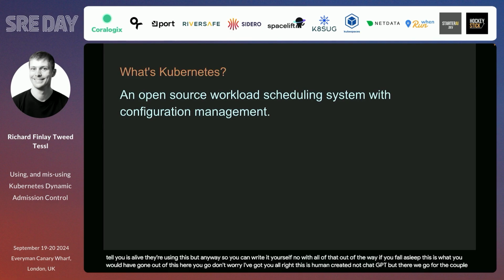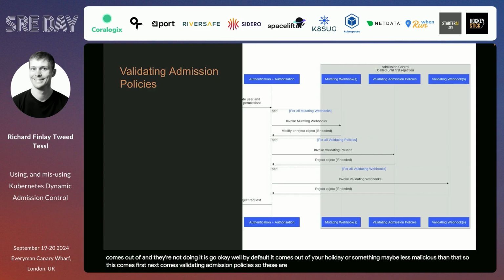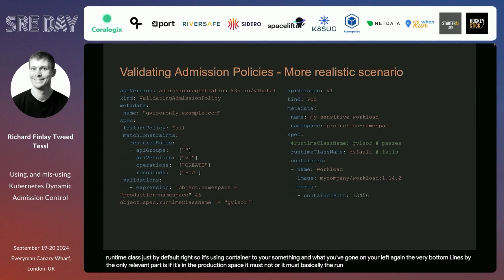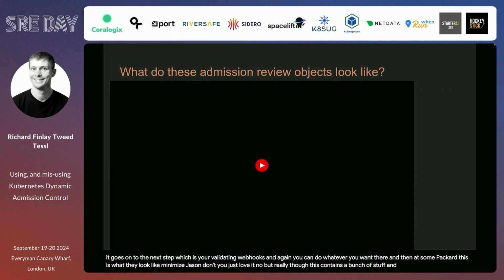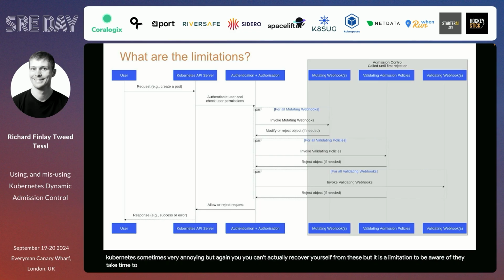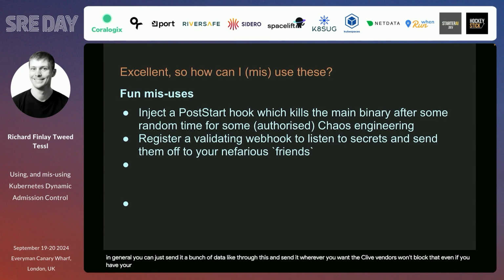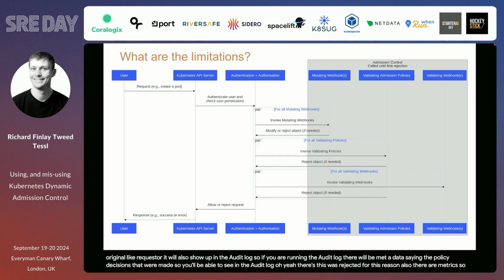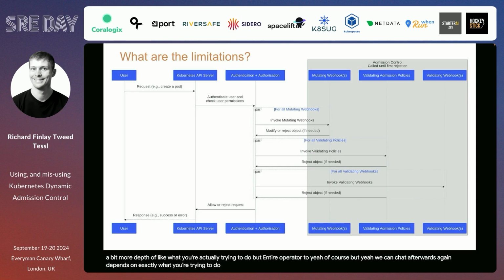Using, and mis-using K8s Dynamic Admission Control | Richard Finlay Tweed | SREday London 2024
Chapters
00:00 Introduction and Audience Engagement
01:22 Overview of Kubernetes API Requests
01:49 Dynamic Admission Control Explained
02:31 Mutating Webhooks
03:48 Validating Admission Policies
06:41 Validating Webhooks
07:52 Webhook Flow and Metadata
09:57 Limitations and Challenges
11:50 Practical Uses and Misuses
15:22 Q&A Session